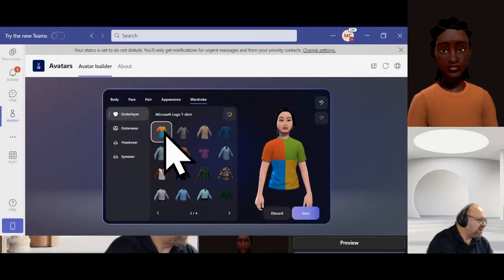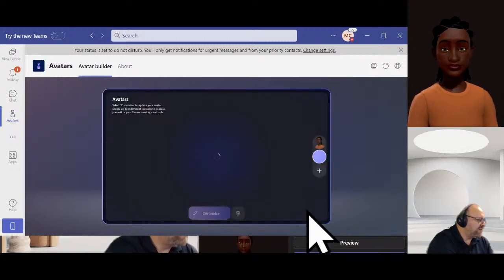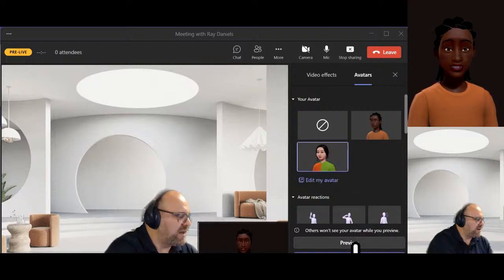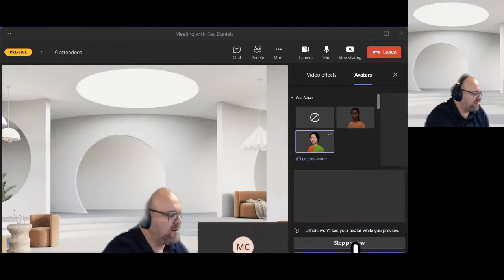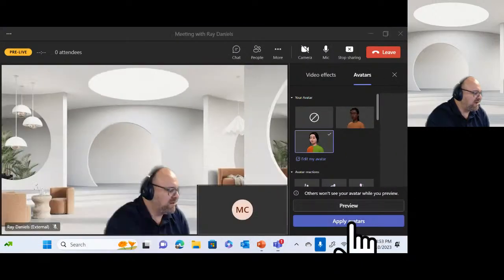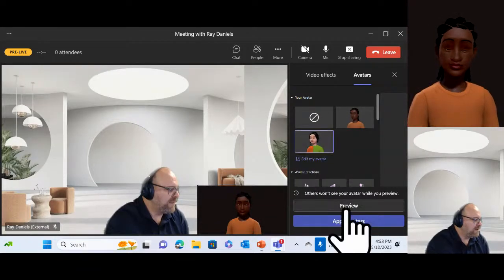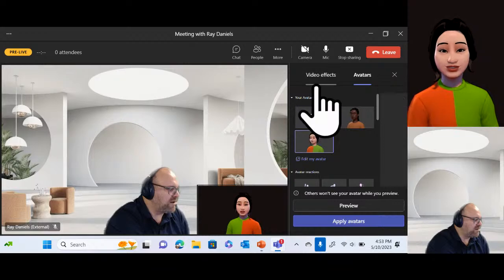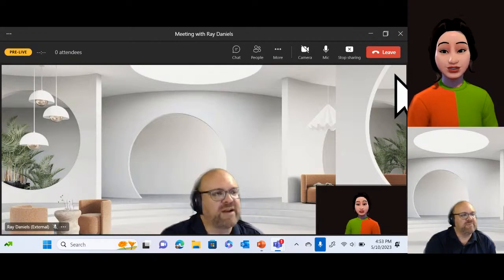Dan Rey Live Stream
TipTuesday LIVE!